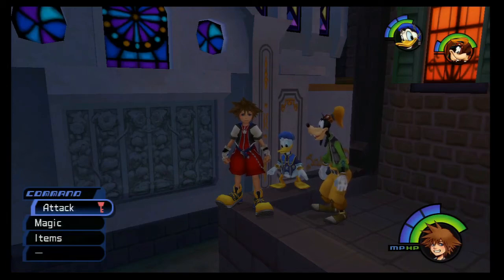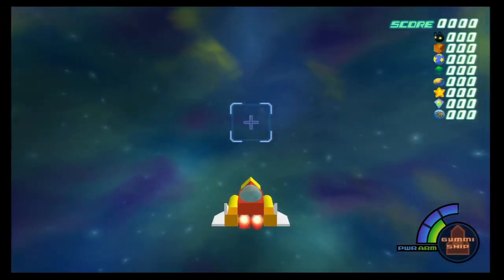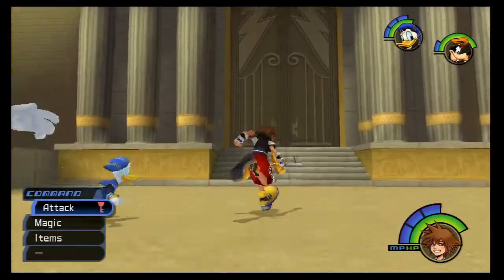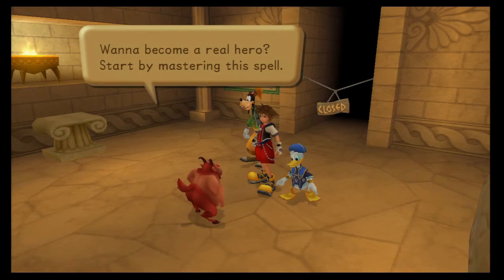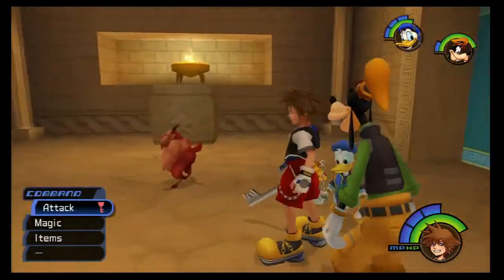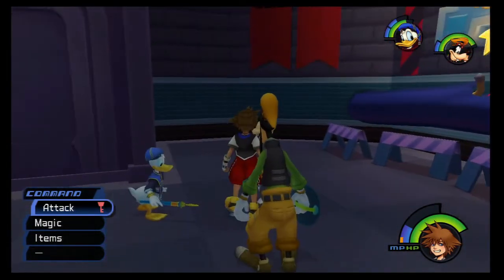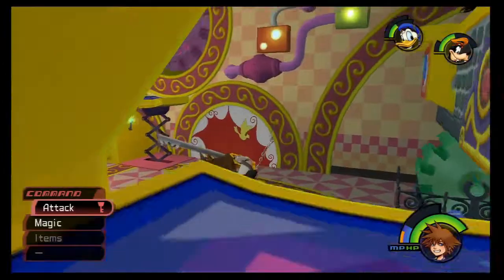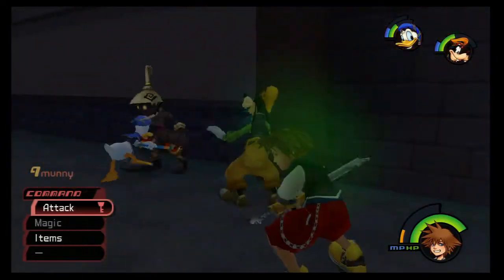Let's Play Kingdom Hearts: Final Mix- Episode 007- Not Quite Heroes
We have our choice of worlds to go to, and I choose to make a pit stop at the Coliseum, so our path will be an easier one.